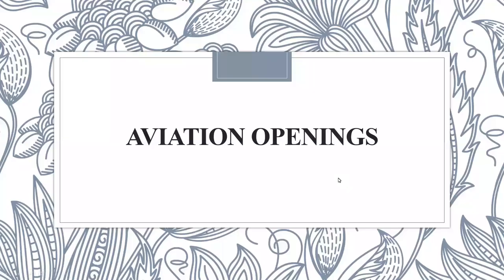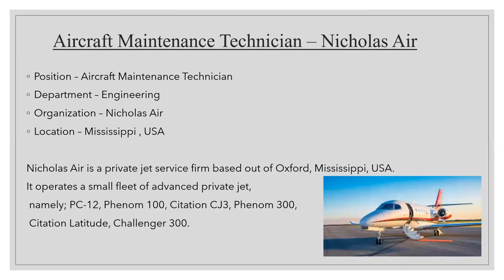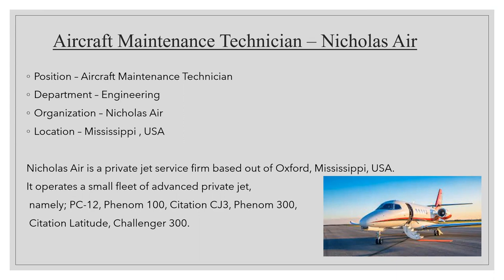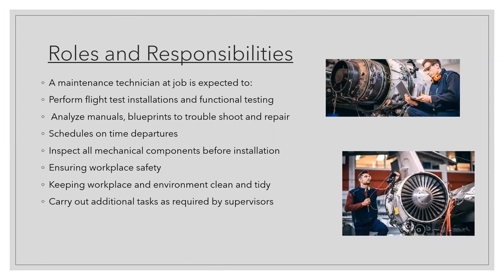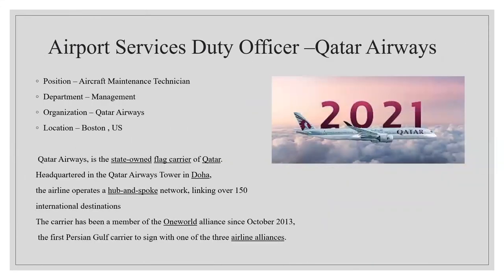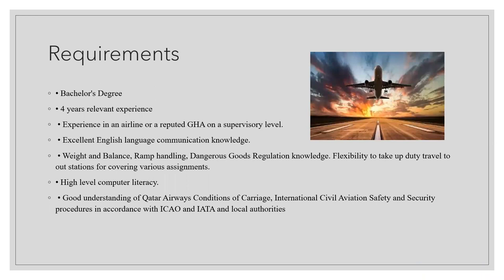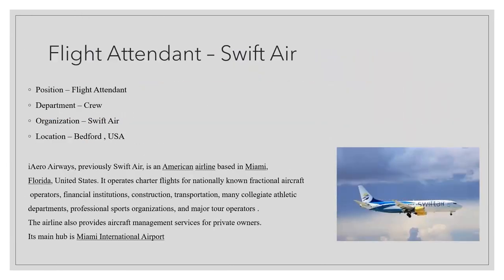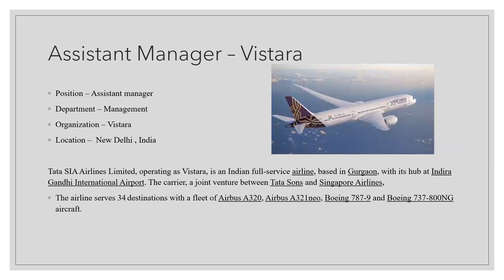Jobs in Airlines worldwide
Dear Visitors,

Bell Icon  🛎️